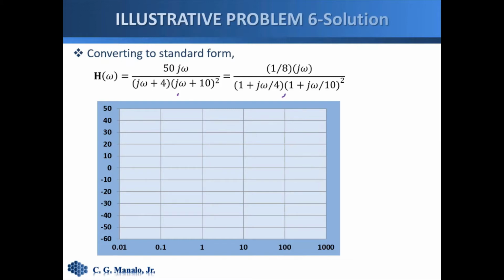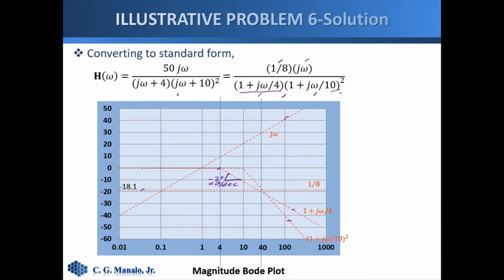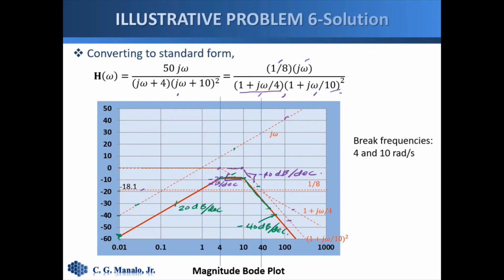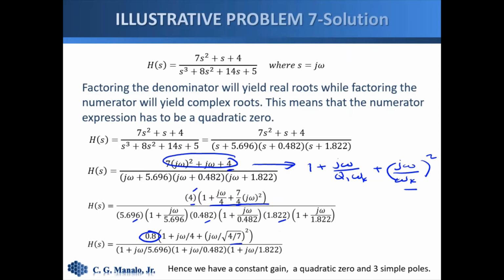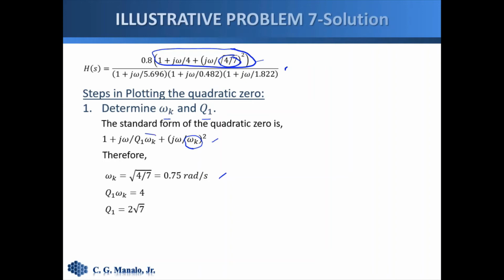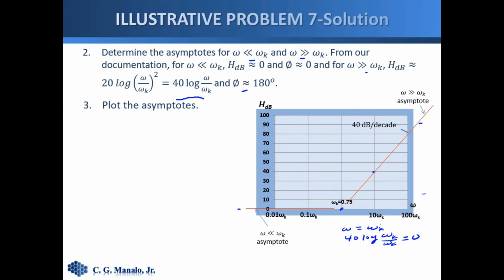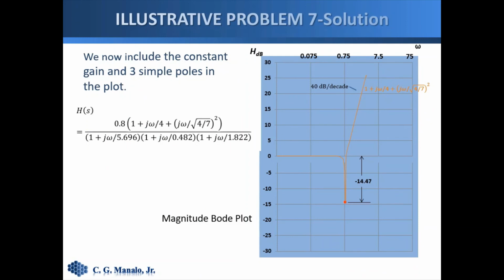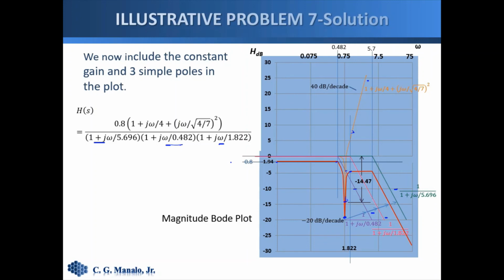Straight Line Bode Plots Part 3